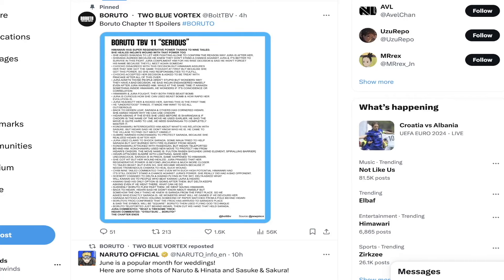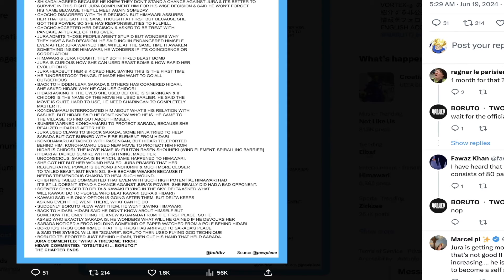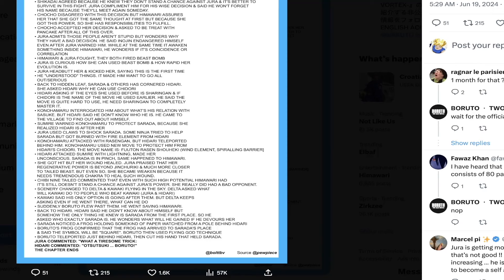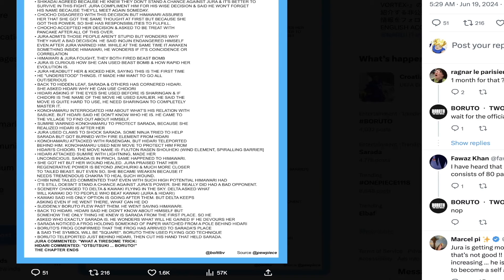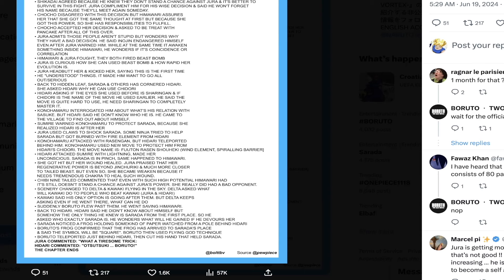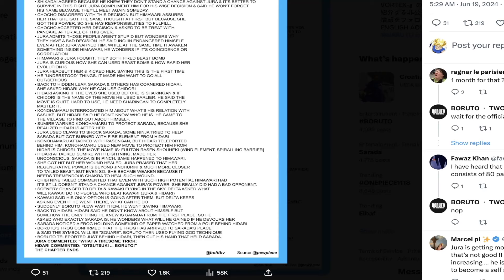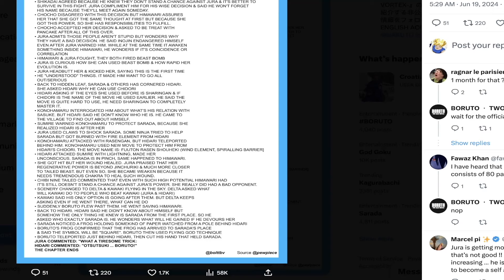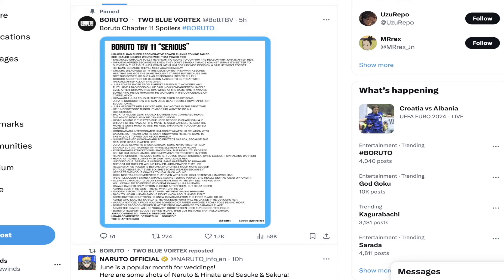BORUTO SAVES HIMAWARI?! Boruto Two Blue Vortex Manga Chapter 11 Full Spoilers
Big fights this chapter!